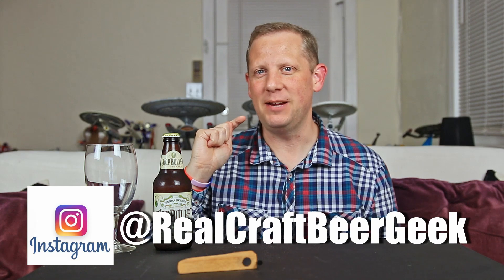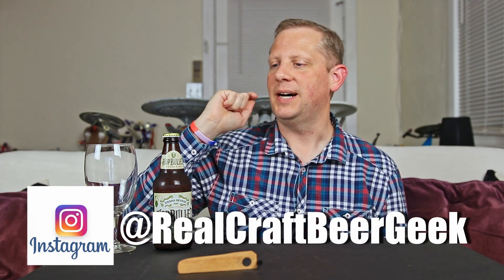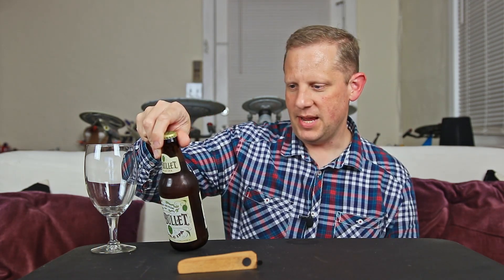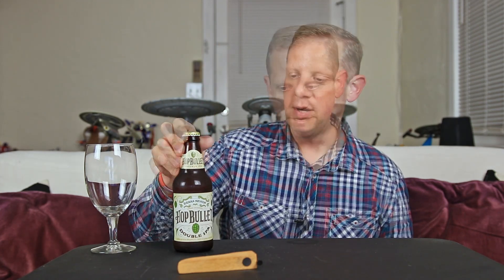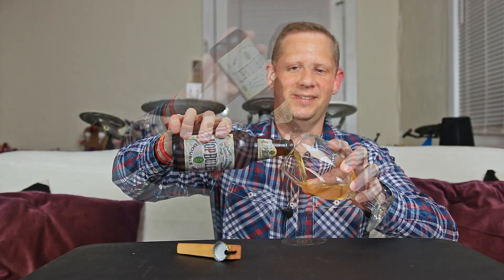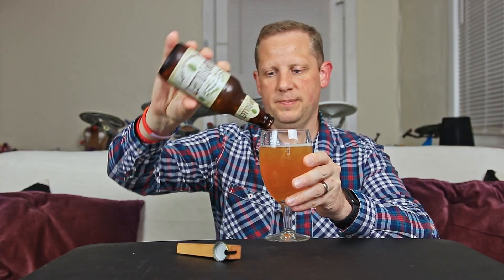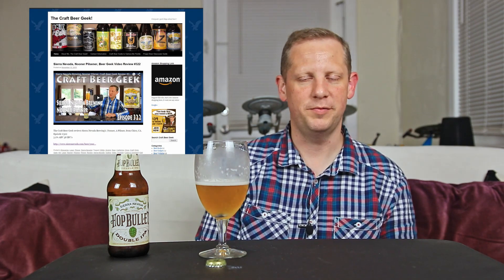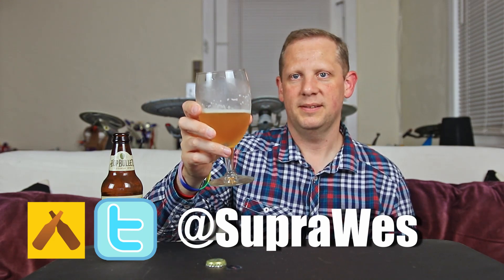Sierra Nevada Brewing, Hop Bullet Double IPA, Craft Beer Geek Review #394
The Craft Beer Geek reviews Sierra Nevada Brewing’s, Hop Bullet, a Double IPA from Chico, California Episode #394
8.5% ABV